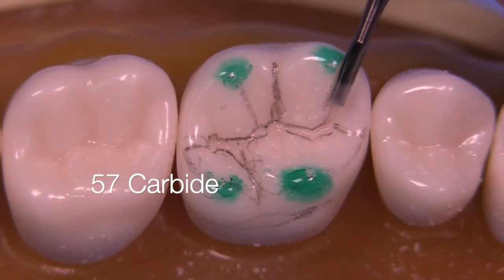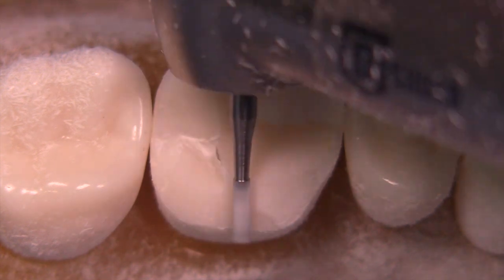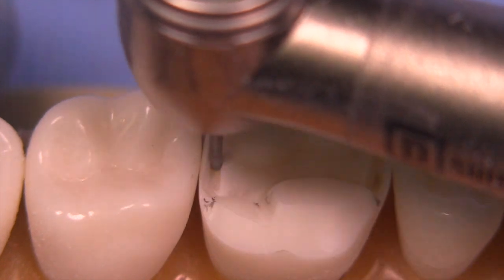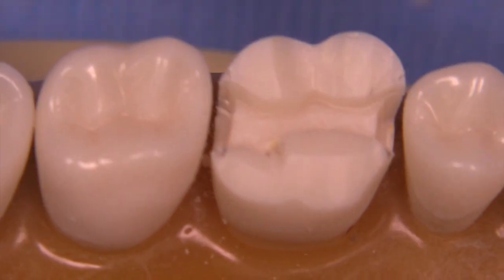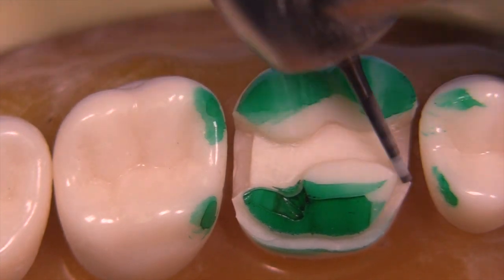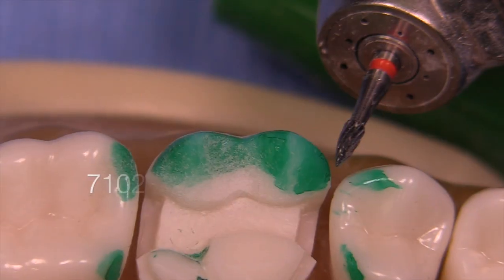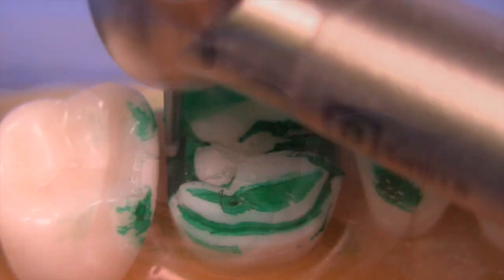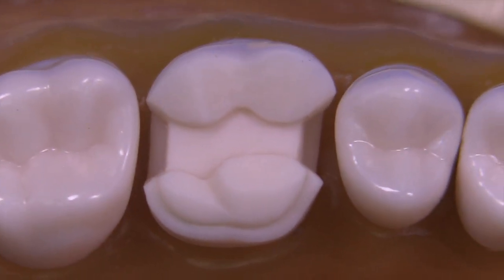MOD Gold Onlay Preparation on Typodont #3 Kilgore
A short video to show a technique for preparing a MOD Gold Onlay on Typodont #3 (Kilgore)

🎬SUGGESTED VIDEOS
Don't forget to watch 📽 Our other videos. Please check them out :